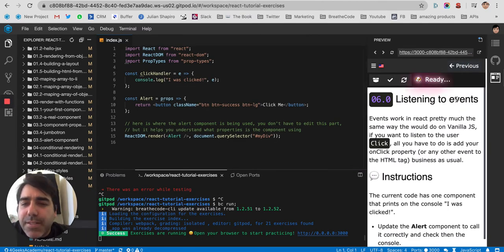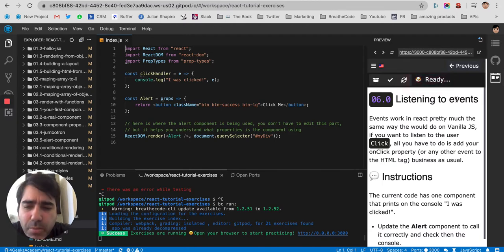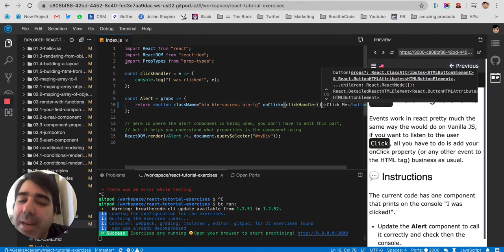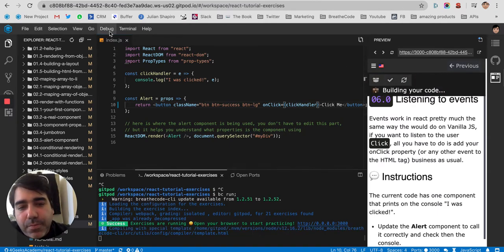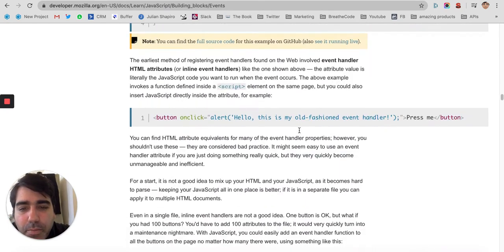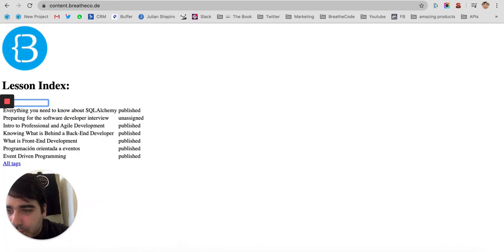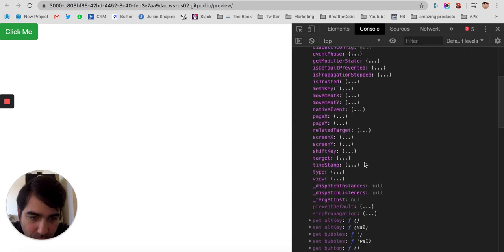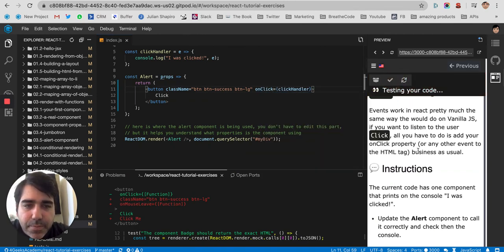06 Listening to the click event on react component - React js Interactive Tutorial Exercises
This time we are going to listen to a mouse click on a react component and explain a little bit how listen to events in general (mouse, keyboard, frame and any other event).

This is part of a series of exercises meant to explain and practice everything about React.js until mastery: